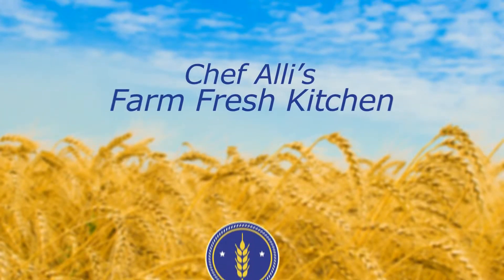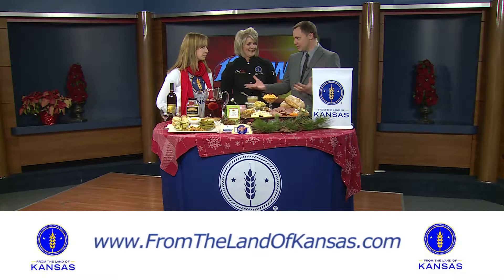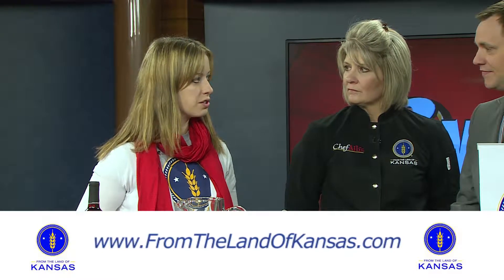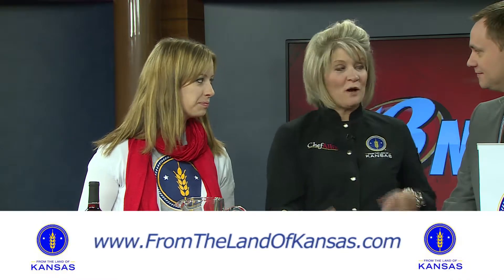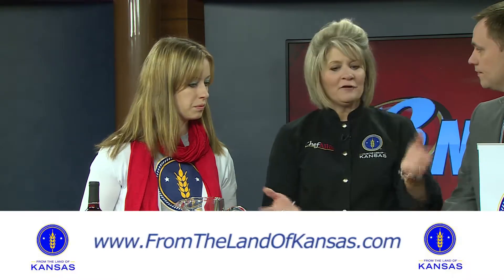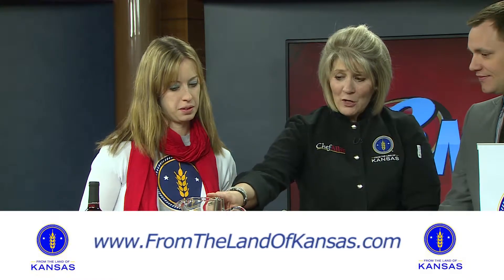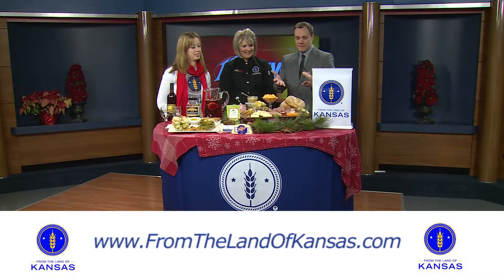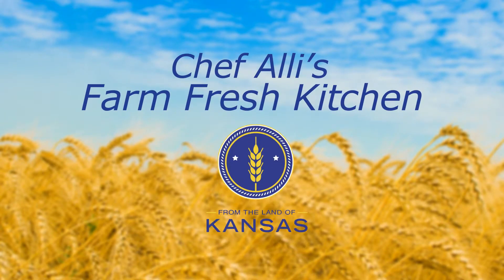Chef Alli FLOK 12 24 2014